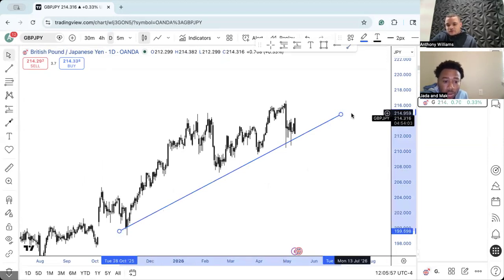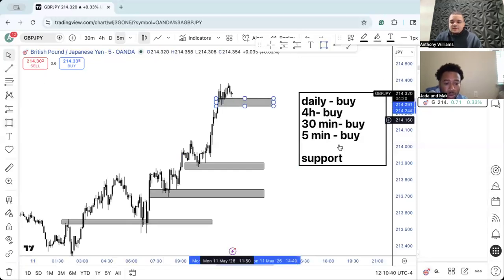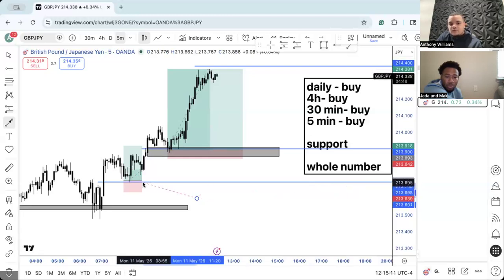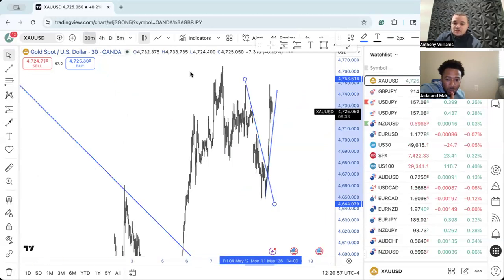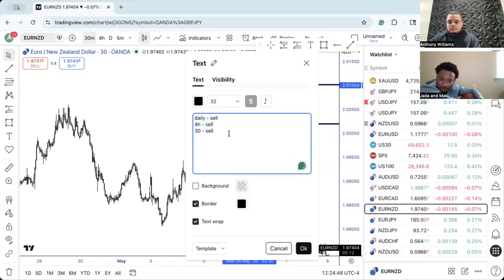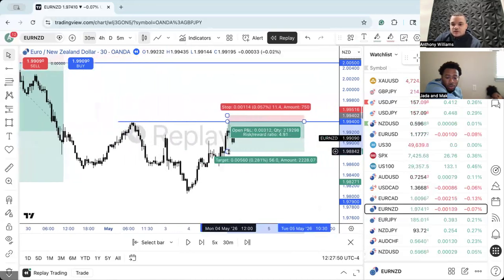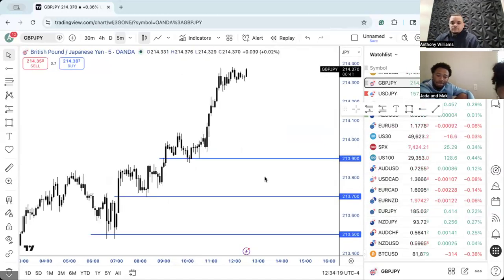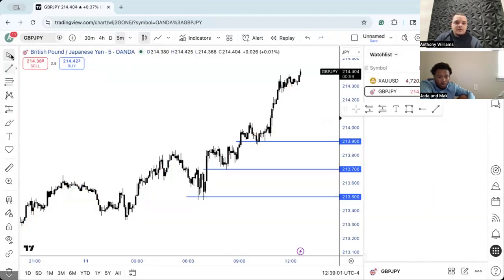Day trading in 30 minutes explained